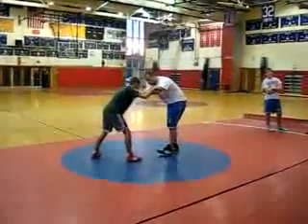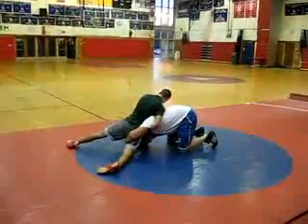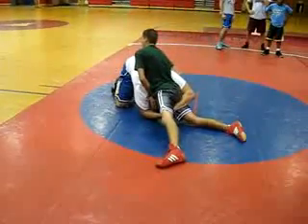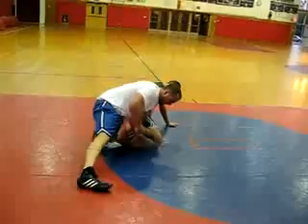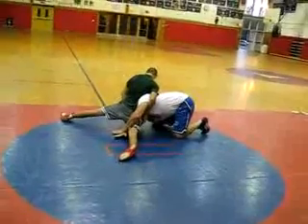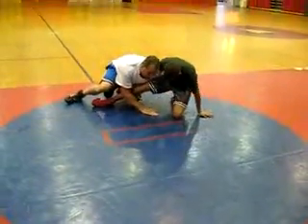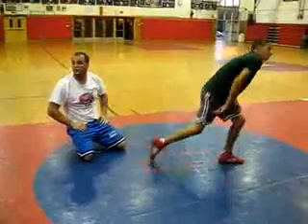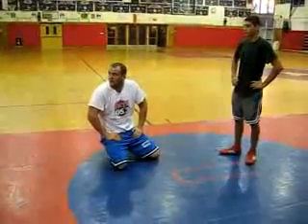TECNICAS Low single finish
VIDEO TECNICO